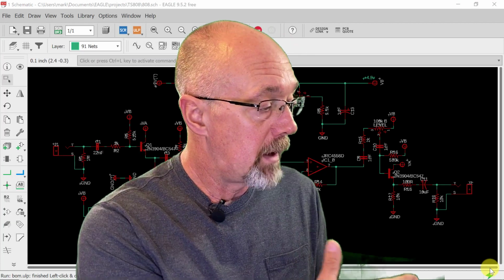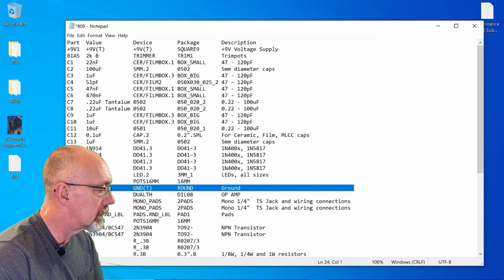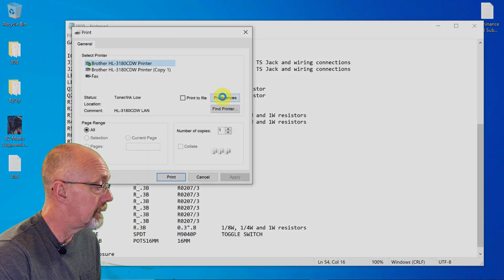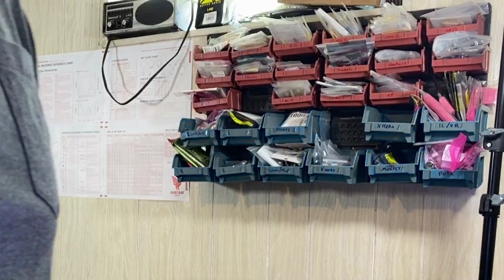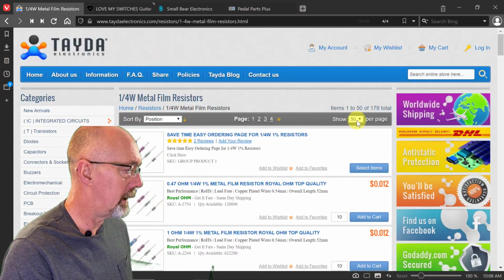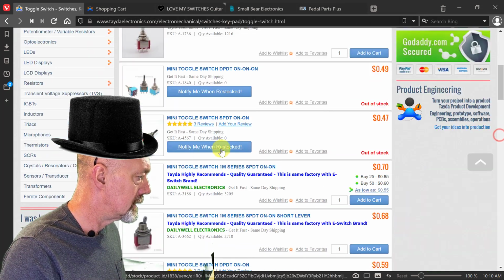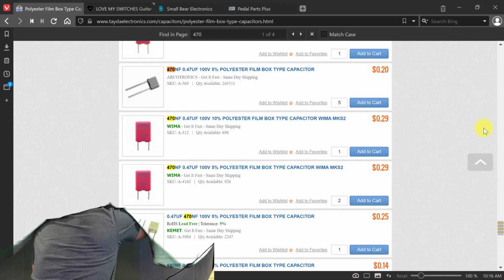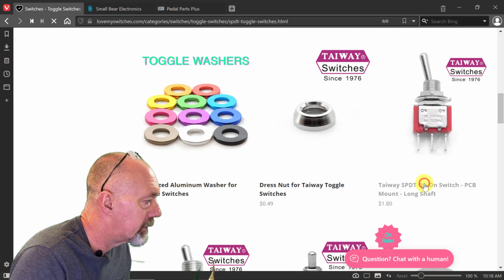Build Your Own Effect Pedals - Tube Screamer (Part 4 - Shopping for Components)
We're still waiting for the PCB to arrive so let's try to get all the components to arrive before it does.

Equipment I use:
Hakko FX888D
Kester Solder (63/37 SN/PB)
Chemtronics Desoldering Braid
Hakko Micro Cutter
Isopropyl Alcohol 99.9% (IPA)
Alcohol Dispenser
Cleaning swabs
Siglent Technologies Oscilloscope
Startech Antistatic mat